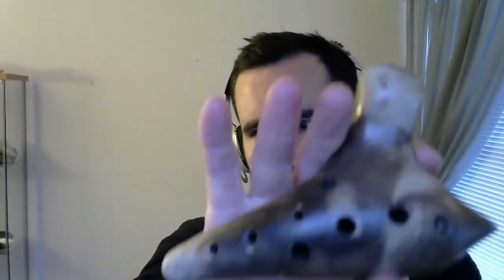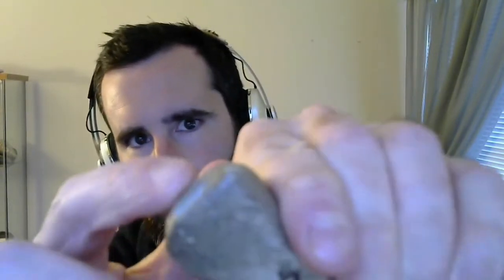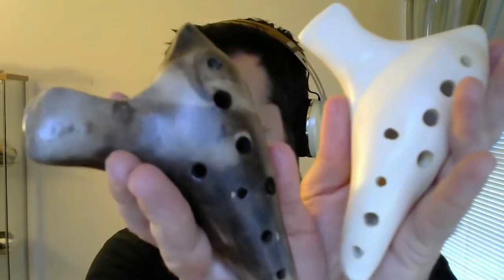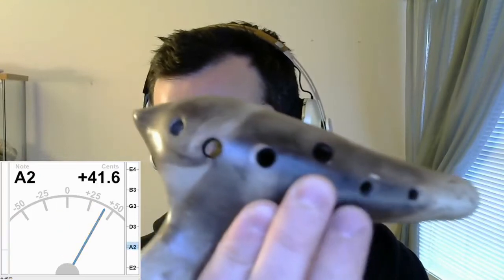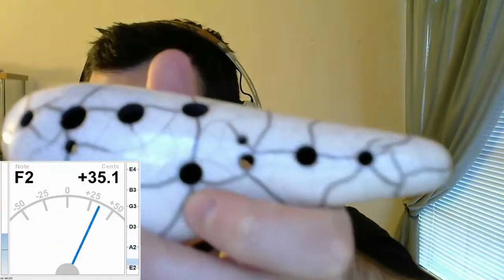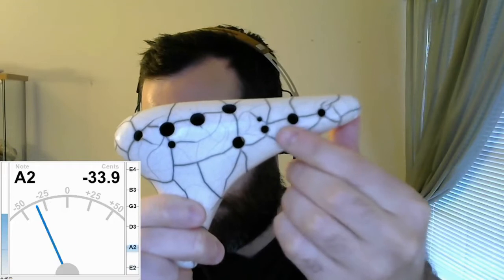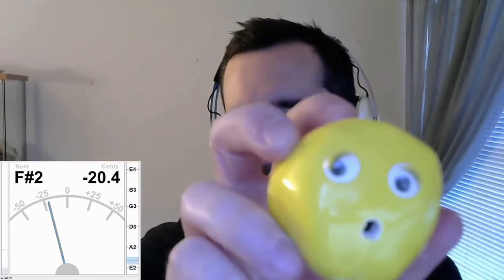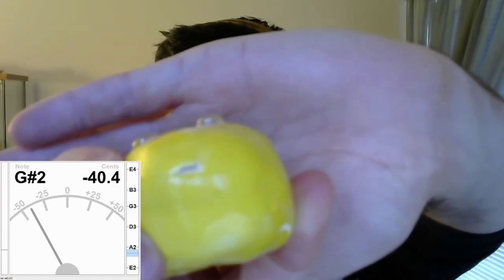Ocarina Making Group: Ocarina Swap 11/28/2021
Recently in the Ocarina Maker community we've been doing ocarina swaps to give feedback, and to share what we know. I go over Daniel's and Eric's Ocarina that I received in the swap and give short demos.